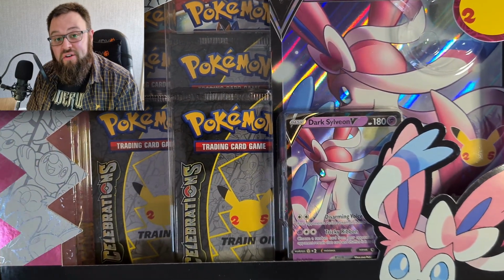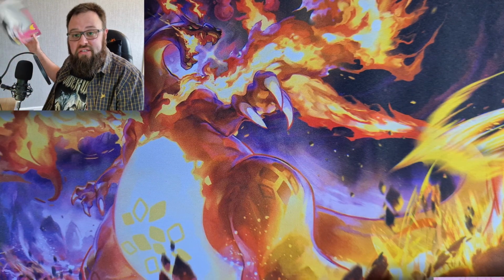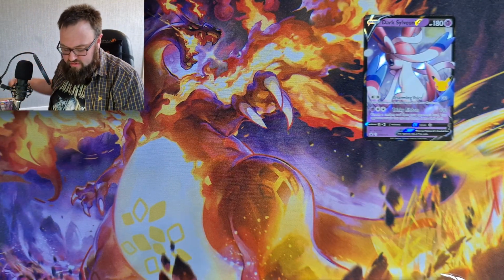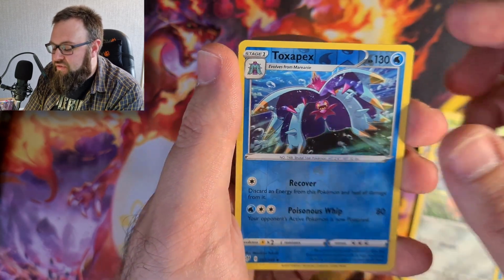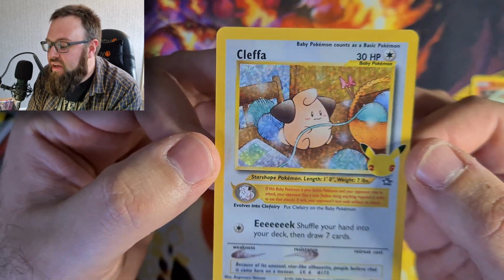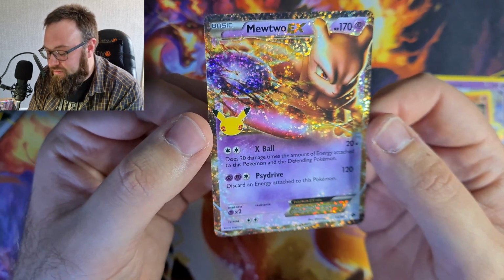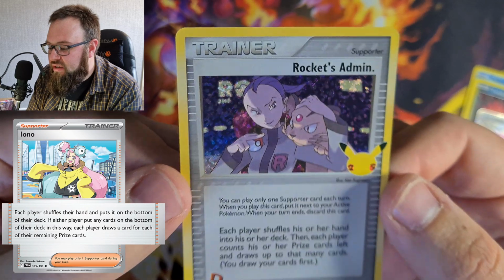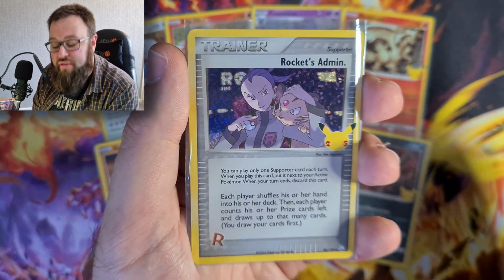A Trip Back Through Time With CELEBRATIONS! - Goodbye SWORD & SHIELD!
We're knee deep into the Scarlet & Violet Era of Pokémon cards now with Paldea Evolved recently being released but that doesn't mean we've finished out Goodbye to Sword & Shield Series!

And we're continuing it today with a massive BANG! by cracking into the Dark Sylveon V Box from Celebrations! It's been a while since I opened any Celebrations pack so whether I pull any of the Classic Collection subset or not, this will be a blast from the Pokémon Past! But what's that I can see? another expansion waiting to be opened in this box??

Can we open more than just Celebrations in this video? The Journey Continues!

This set includes:
1X foil promo card featuring Dark Sylveon V
1X oversized foil promo card featuring Dark Sylveon V,
4X Pokémon Celebrations four card booster packs,
2X additional Pokémon TCG booster packs,
one information sheet,
and a code card for the online Pokémon card game.